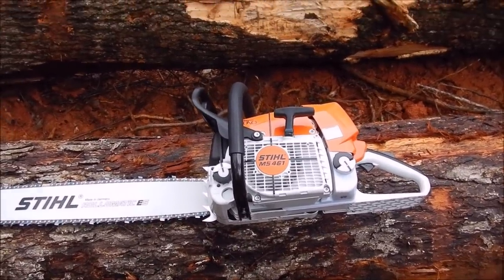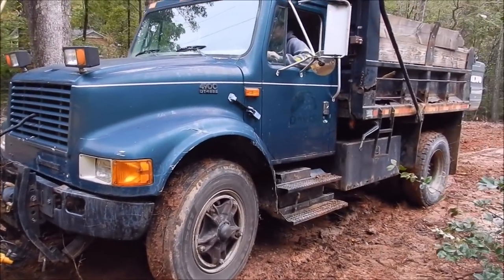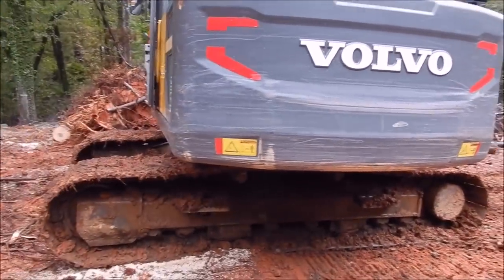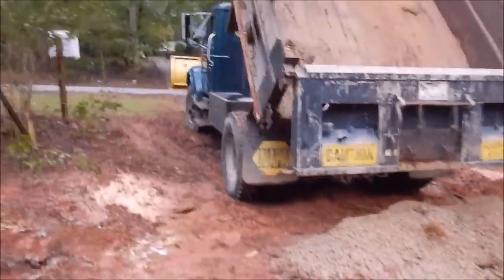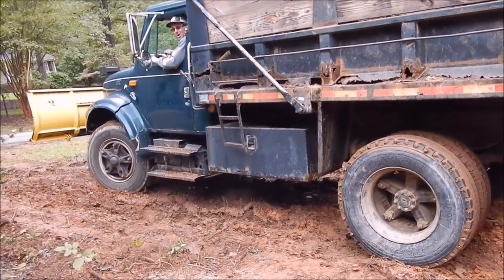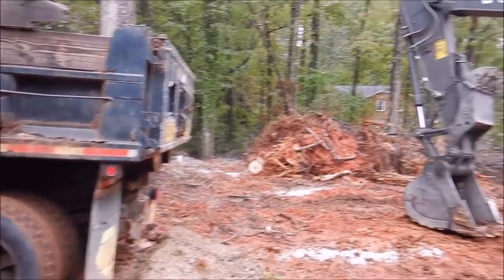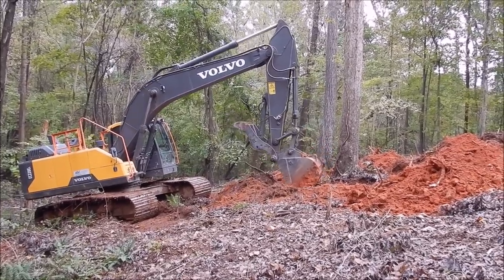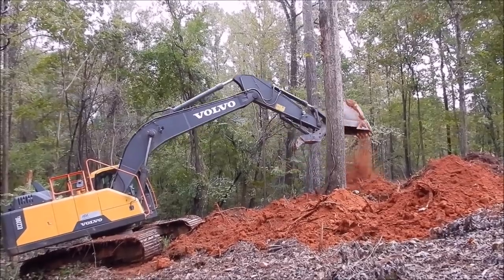New Chainsaw And Plow Truck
my new chainsaw and justins new plow/ dump truck